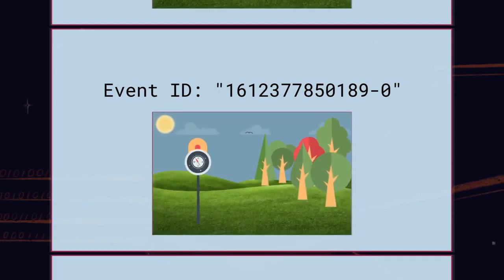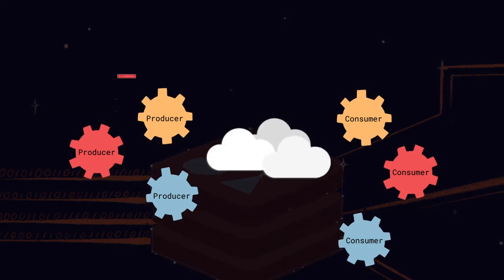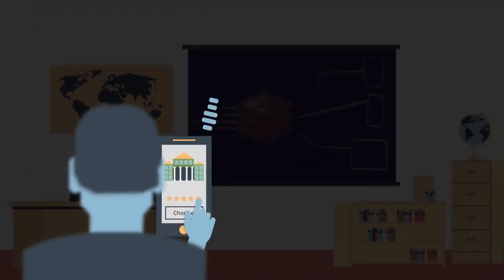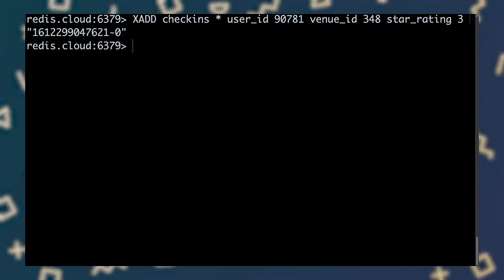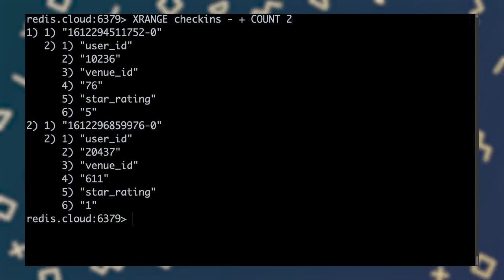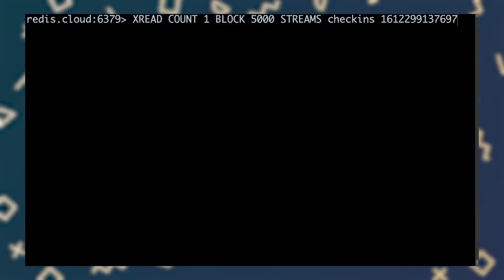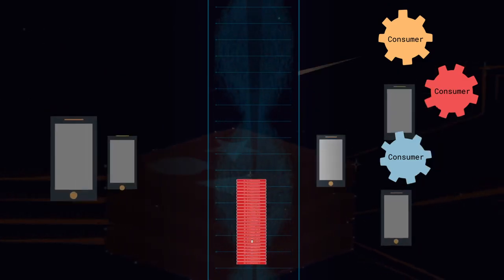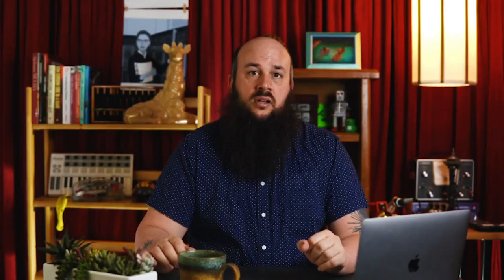Redis Streams Explained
Redis Streams allow us to aggregate numerous sources of information into one easily consumable source of truth. Join Justin as we learn about the utility and power of the Redis Streams data structure.